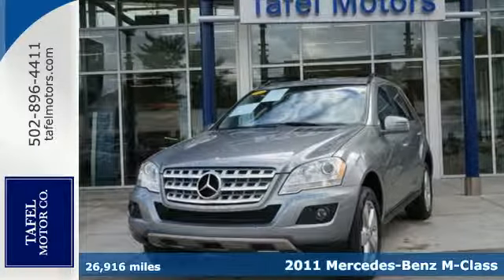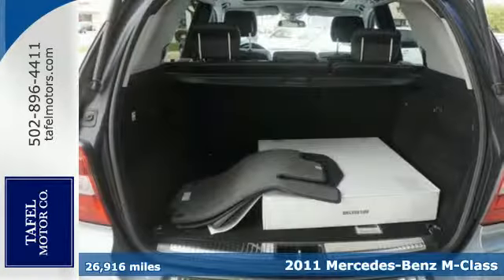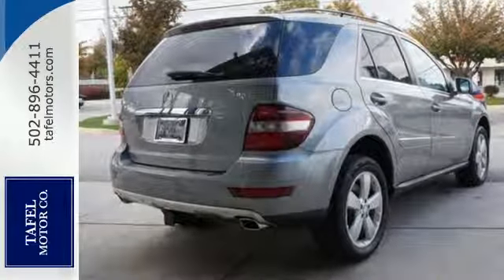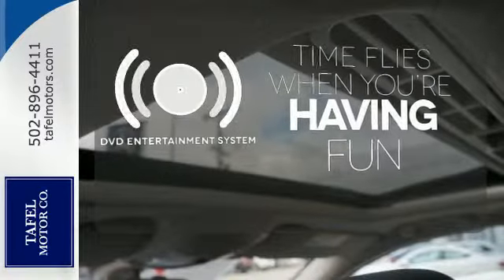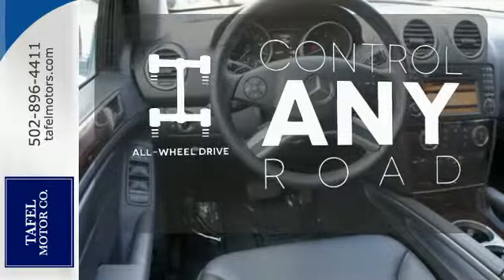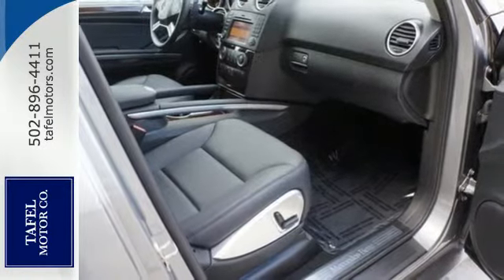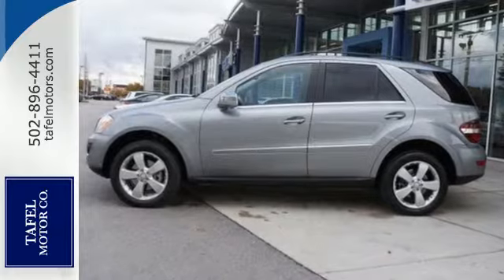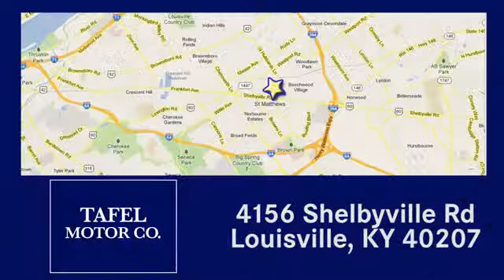2011 Mercedes-Benz M-Class Louisville KY Elizabethtown, KY T15008A - SOLD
Year: 2011
Make: Mercedes-Benz
Model: M-Class
Trim: ML350
Engine: 6 Cyl. 3.5L
Transmission: Automatic
Color: Palladium Silver Metallic
Interior: Black
Mileage: 26916
Stock #: T15008A
VIN: 4JGBB8GB2BA674524
T NEW ARRIVAL! Safe and reliable, this certified Used 2011 Mercedes-Benz ML350 packs in your passengers and their bags with room to spare. It's loaded with the following options: Single red rear foglamp, Pwr heated mirrors, Universal LATCH (lower anchors & tethers for children) system, Tire pressure monitoring system, SmartKey system -inc: remote central locking system, anti-theft engine immobilizer, drive away automatic locking, SmartKey infrared remote -inc: tailgate open, windows & sunroof open/close, panic alarm, fuel filler door, selective unlock, Silver grille w/chrome trim, Roll-over sensors, Retractable cargo cover, and Rear wiper w/washer. Pilot the whole group in comfort and style in this trustworthy and dependable M-Class.You've earned this - stop by Tafel Motors located at 4156 Shelbyville Rd, Louisville, KY 40207 to make this car yours today! No haggle, no hassle.Mercedes-Benz Certified is a program in which its main focus is customer satisfaction. Each vehicle receives a 130 point inspection, and we make all recommended repairs. All certified vehicles include a complete CARFAX history.

Address:
4156 Shelbyville Road